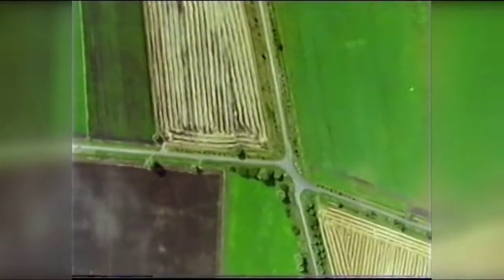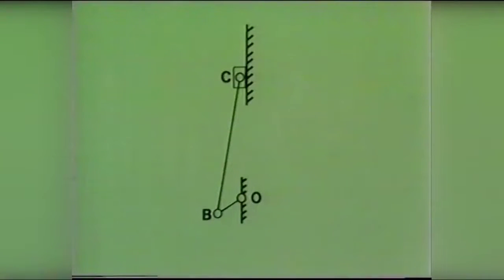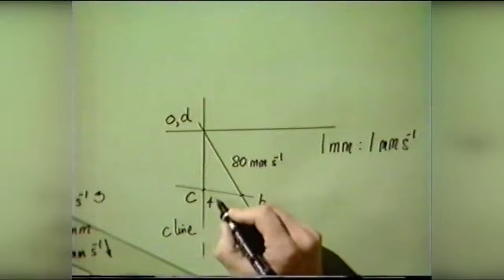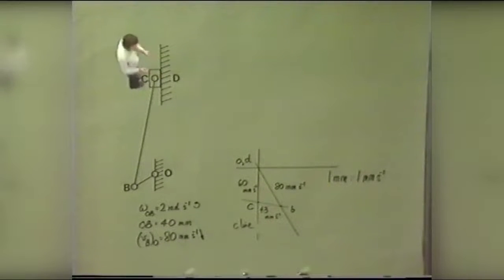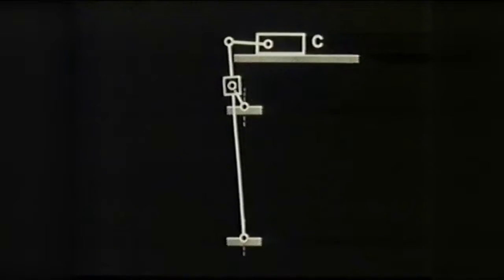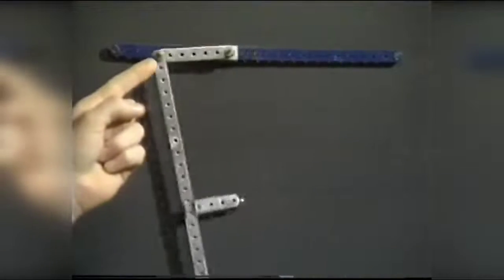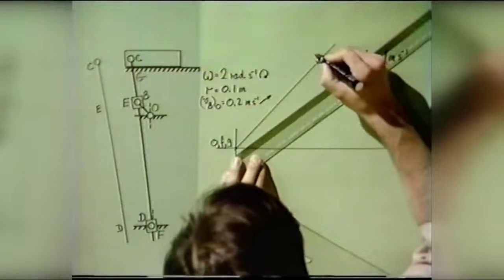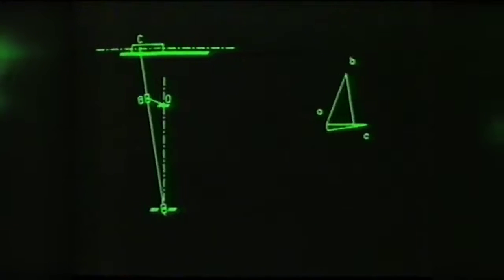Open University Velocity Diagrams 1989 - Full programme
15 years ago, somebody asked if I had the whole programme. Somebody else even moaned because I didn't have the facilities to upload the whole programme at the time. Besides, i just wanted to show some of the more visually interesting bits of the programme, so that's why I edited and uploaded it in the first place. However, there is something to be said for having the whole thing. So, here it is. at last.